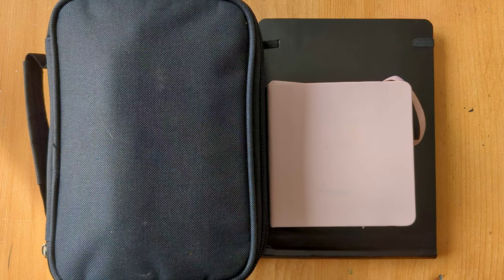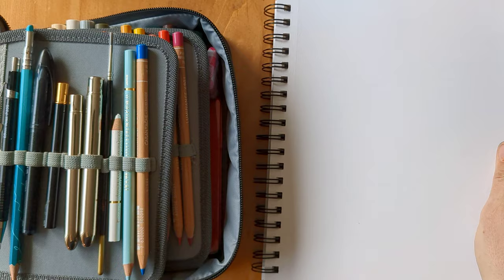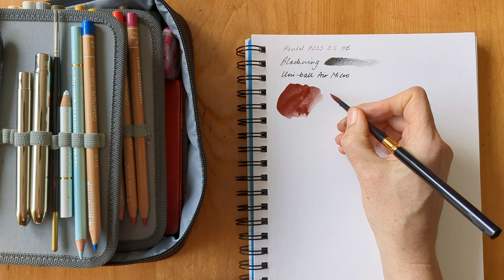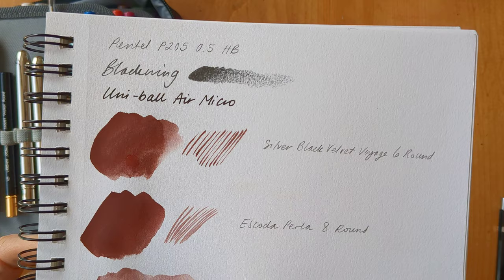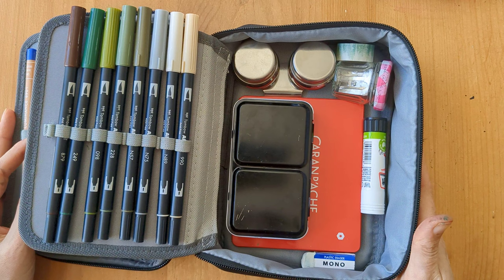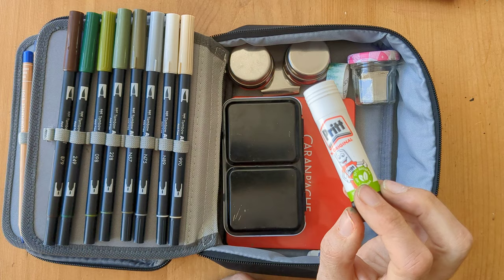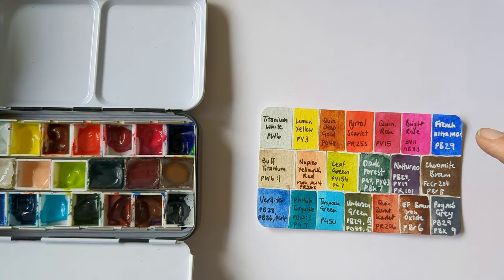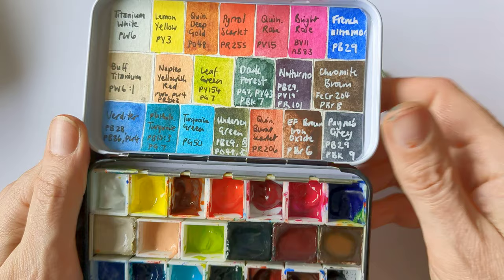Materials and Kit in my Travel Art Bag: Watercolours, Pencils, Neocolors & More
I've finally finished faffing around, and filled up my new art bag! (Though who knows what might change in the three weeks before I go away?!)

My husband kindly pointed out that my kit is at least a 10th of my whole weight allowance... but... priorities, right?!

Art Case:
Mini Pink Sketchbook:
Silver Black Velvet 6 Travel Brush:
Escoda 6 Brush set:
Escoda Ultimo 10 Travel Brush:
Prolene Proarte brushes:
Pentel Mechanical Pencil:
Pentel Water brush:
Uni-ball Micro Air pen:
Double water holder:
White Posca PC-1MR:
Seawhites A5 Watercolour Travel Journal:
Caran D'Ache Luminance pencils:
Watercolour paints from Jackson's Art.
Daniel Smith:
A. Gallo Watercolour Paints:
Caran D'Ache Neocolor II 30 set:
Caran D'Ache Neocolor II's 15 set:
Tombow Dual Brush Pens 108 set with concertina storage case:

LINKS